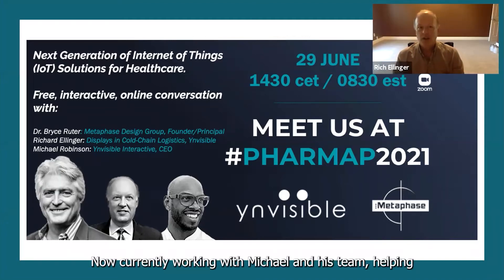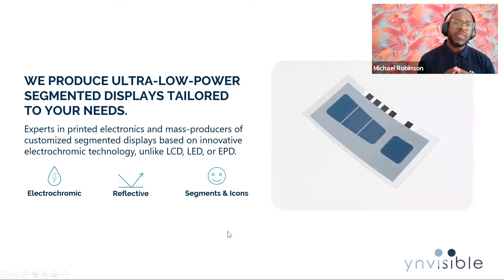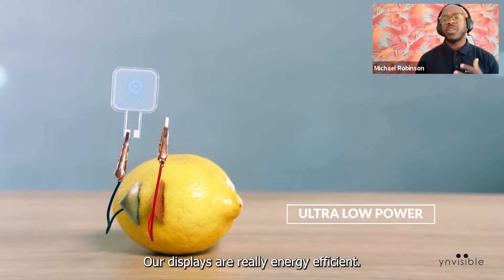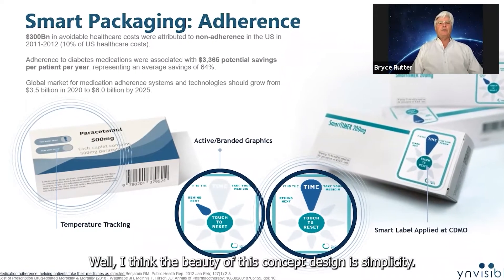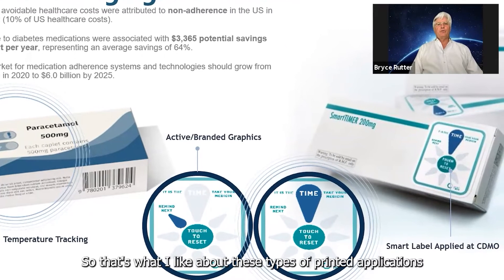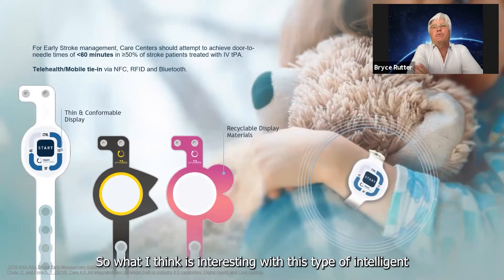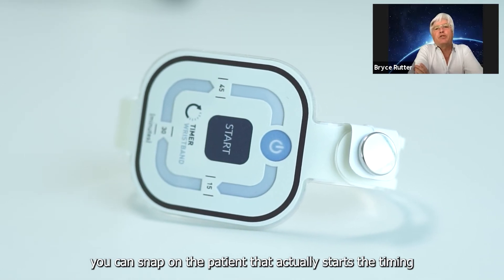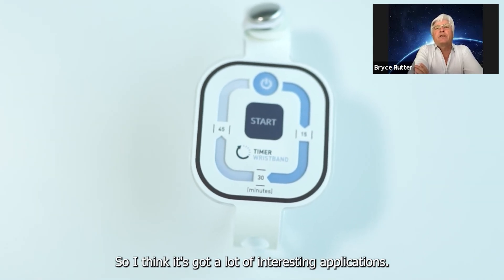Next Generation of Internet of Things (IoT) Solutions for Healthcare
Listen to the highlights from the Interactive webinar with Ynvisible and Metaphase at PHARMAP2021 on June 29, 2021